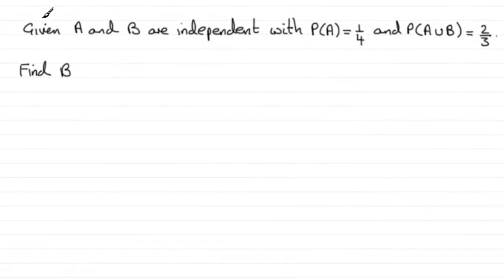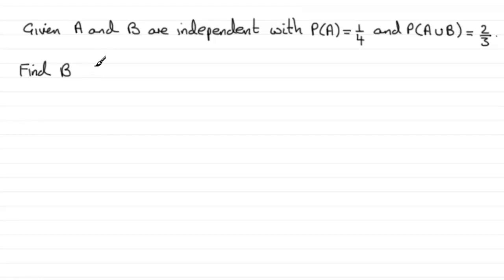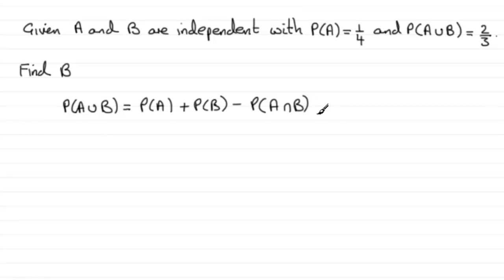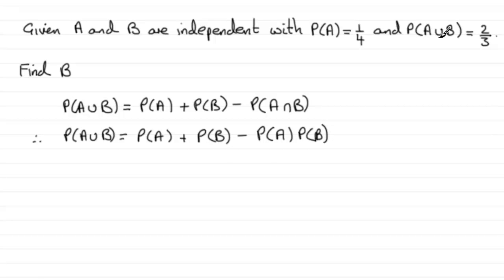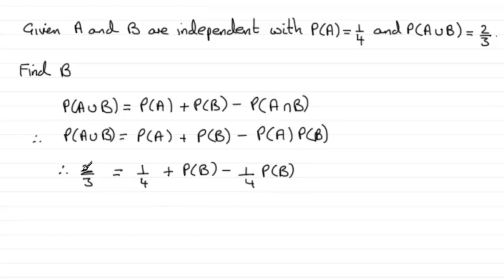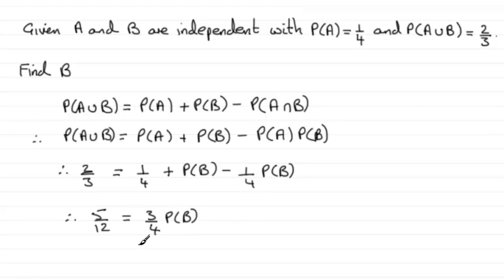Edexcel Statistics S1 January 2012 Q2b : ExamSolutions